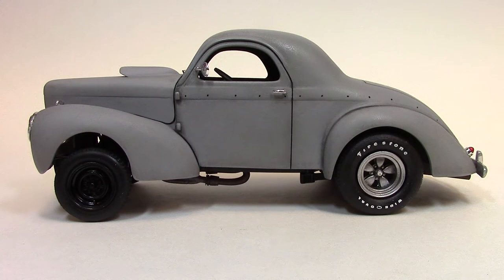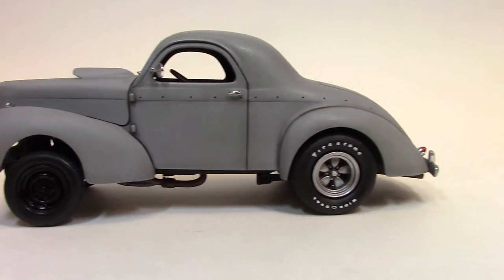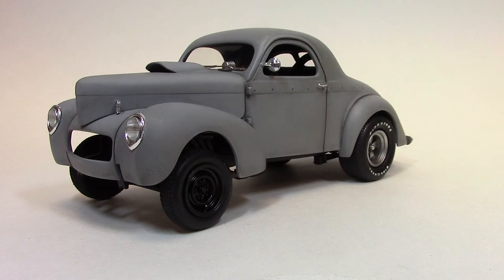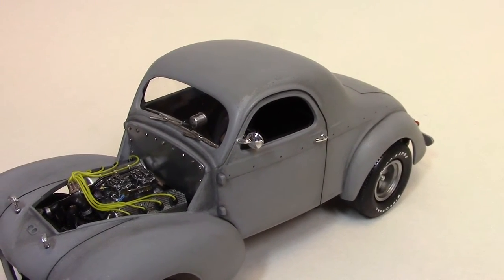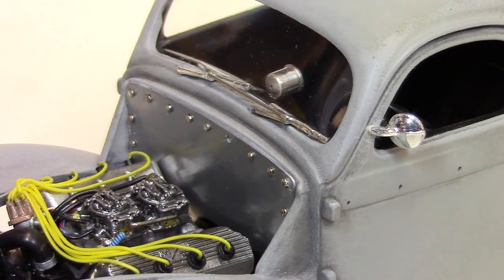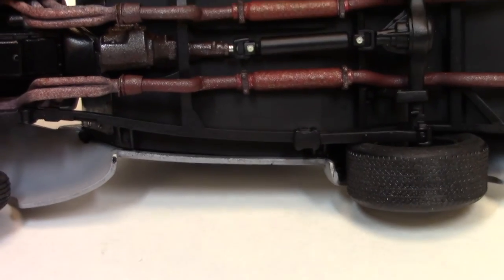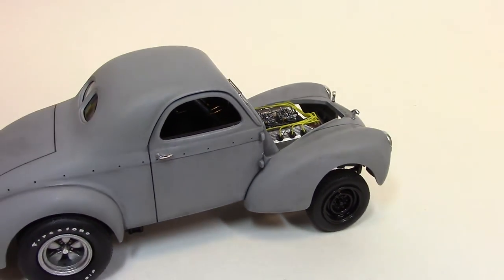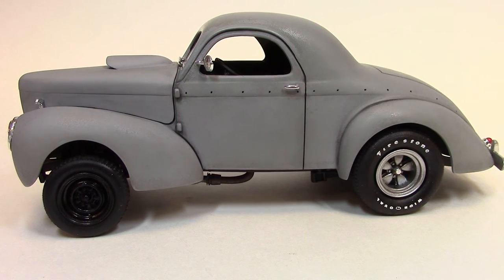Billy Vega's Scale Model Garage : Rebel Of The Road Willys Movie Car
This model was built to replicate the Willys used in the filming of the made for TV  1979movie "Hot Rod" . There was some dispute over the title and later was released on video as "Rebel Of The Road". Thi model is based on the Revelle kit and completed around 2002.